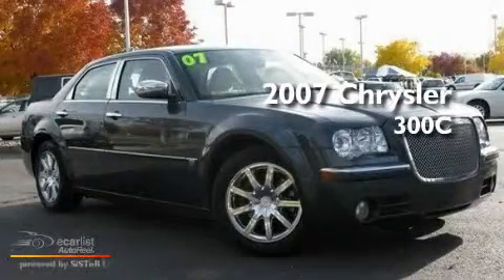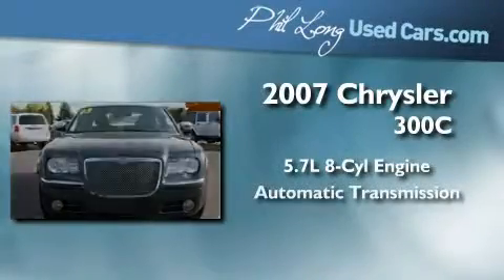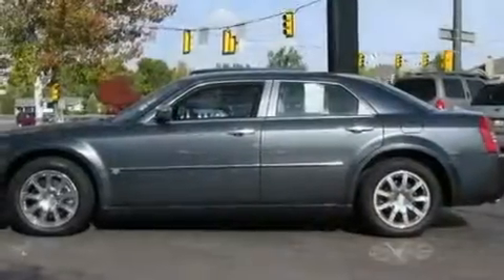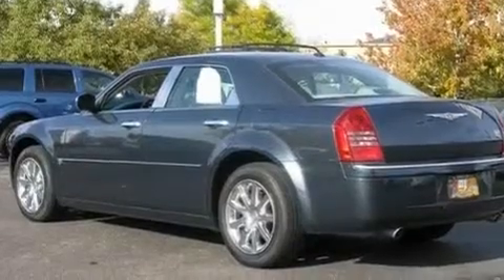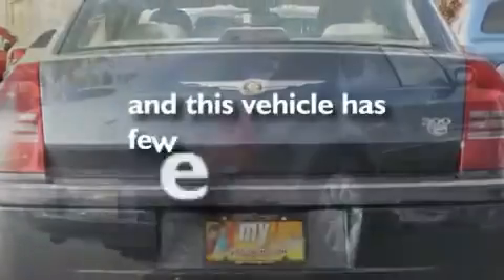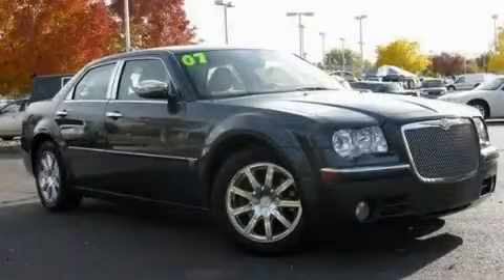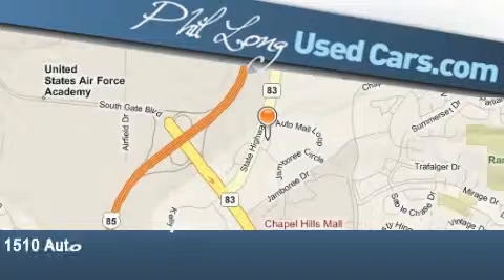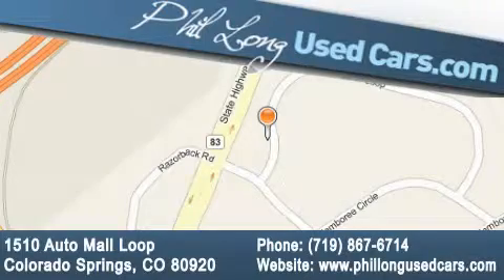2007 Chrysler 300 Denver CO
Year: 2007
 Make: Chrysler
 Model: 300
 Engine: 5.7L Hemi multi-displacement V8 engine
 Trans.: Automatic
 Exterior: Blue
 Miles: 27,458
 Interior: Gray

 Preowned 2007 Chrysler 300 Colorado Springs CO